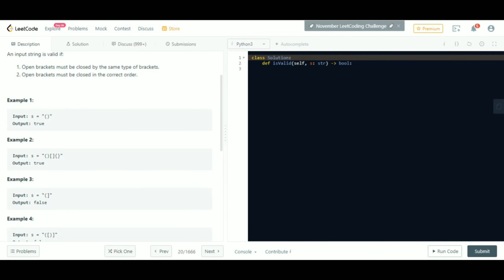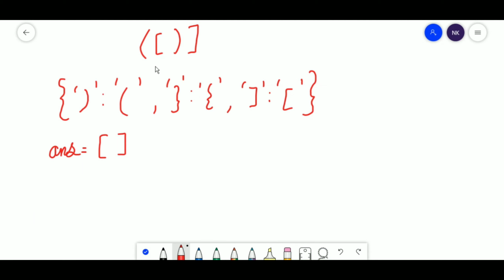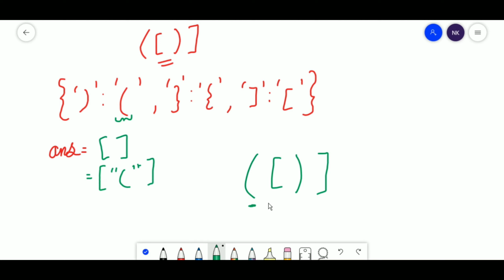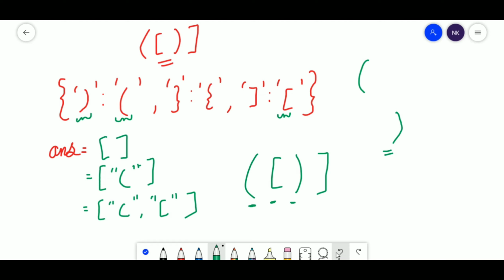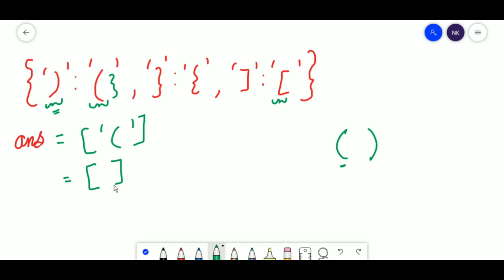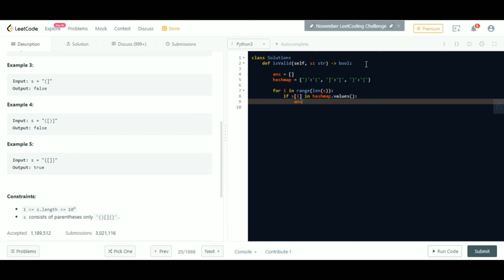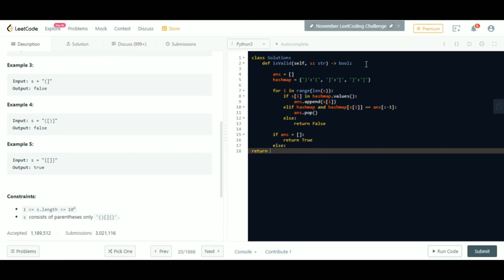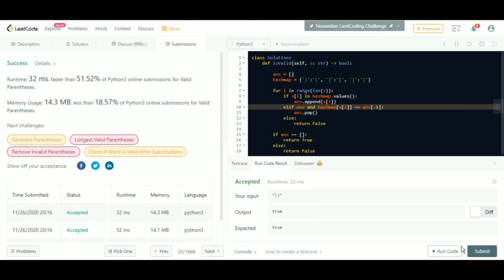LEETCODE - VALID PARENTHESES IN PYTHON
Hey guys so in this video i will be talking about the 20 leetcode problem...